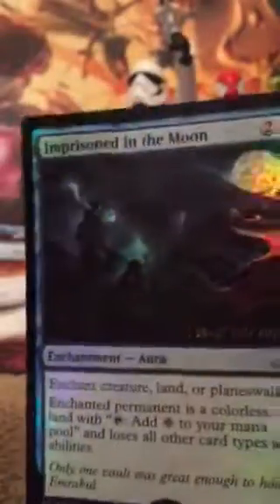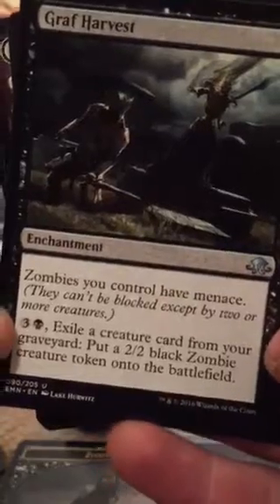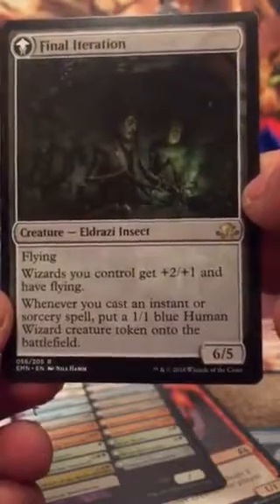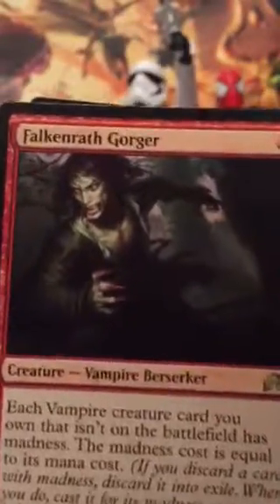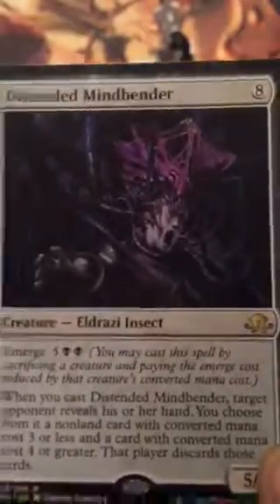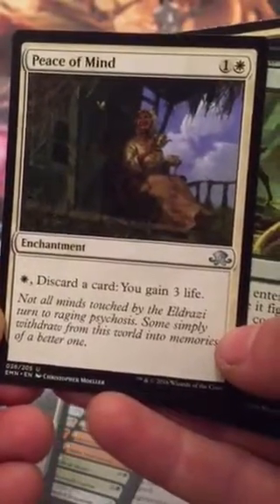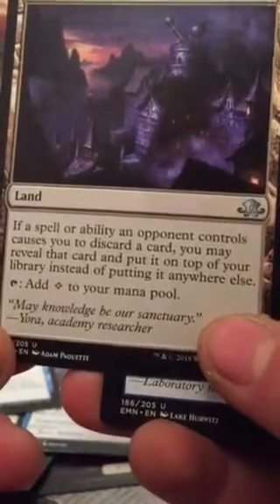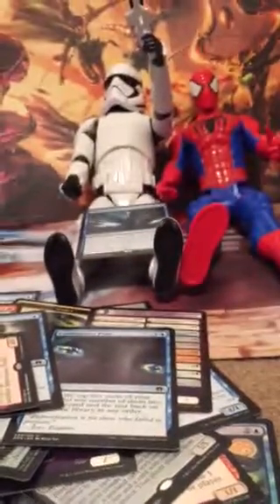Opening-Eldritch Moon-Prerelease Pack-Magic The Gathering